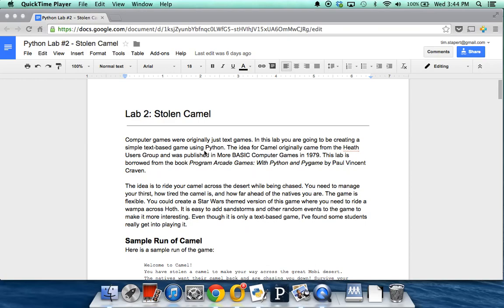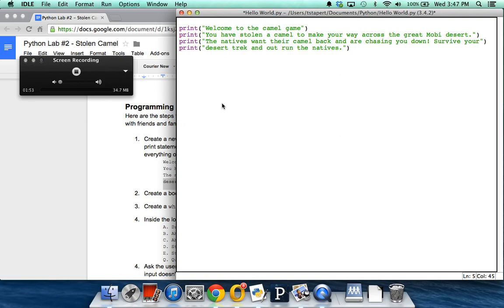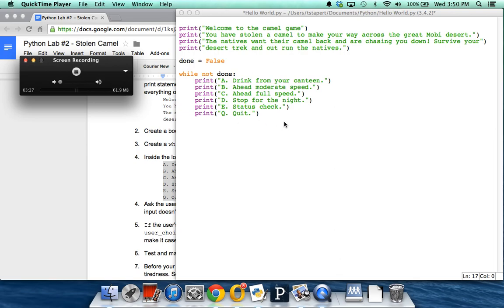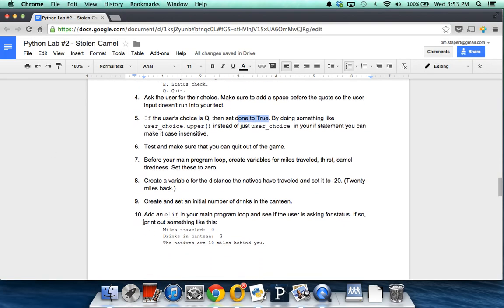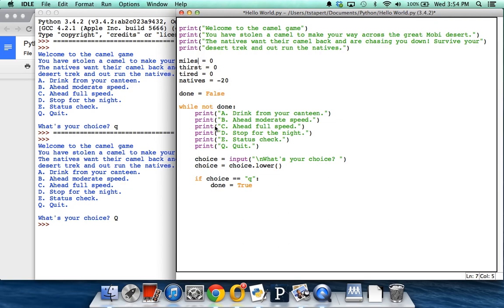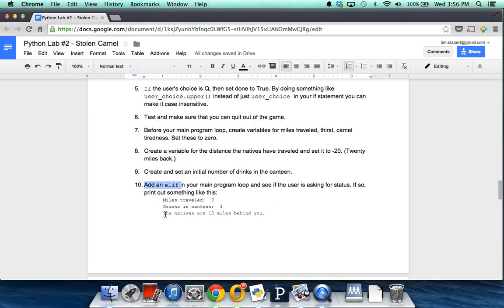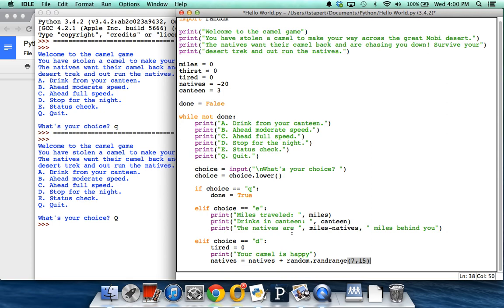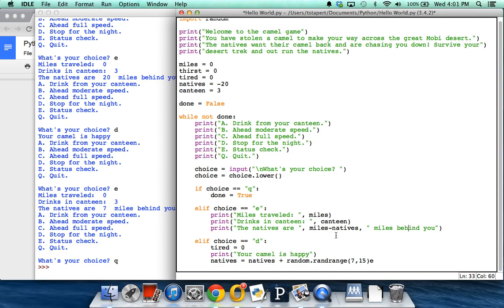Python - Stolen Camel Lab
For our second lab, this video should help you get started.